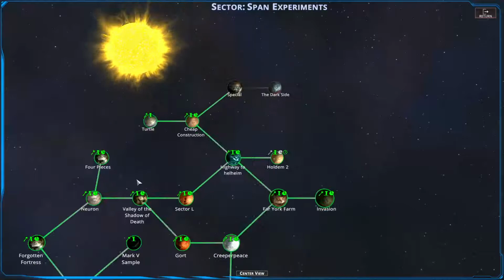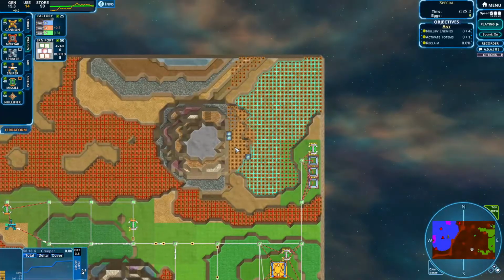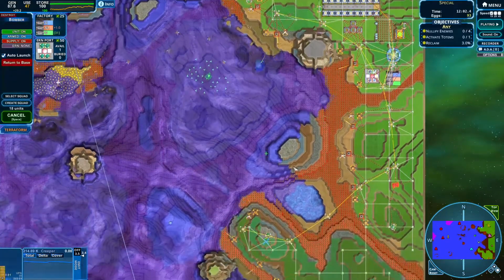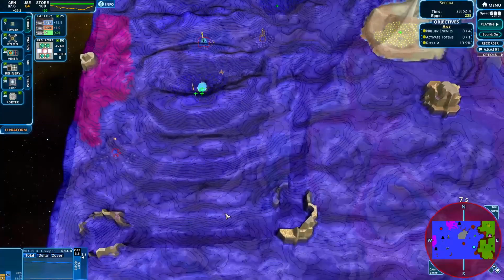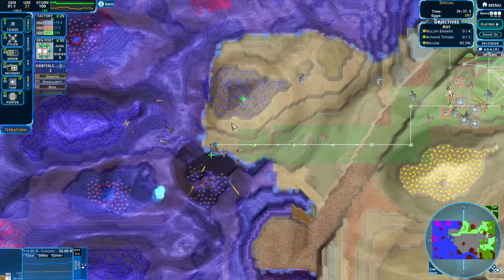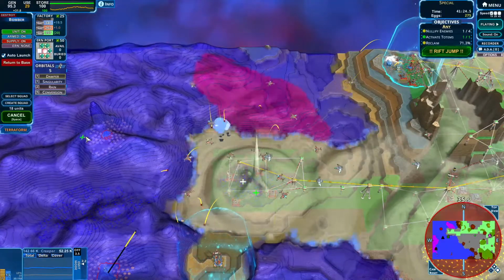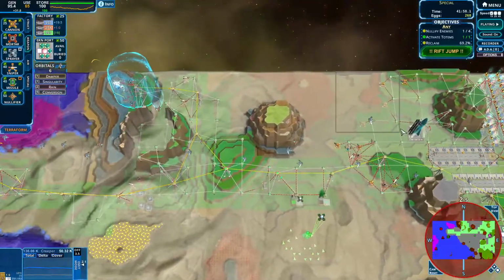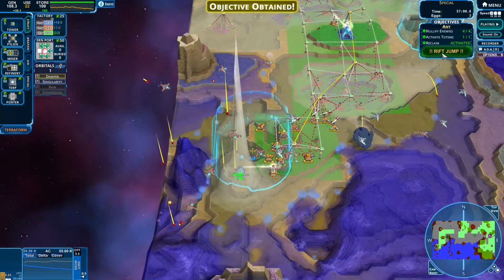Creeper World 4 - E44 - Special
The Creeper World series is one of my all-time favorite strategy games, the Creeper World series is composed of tower defense real-time strategy games developed by Knuckle Cracker. In these games, you must survive the onslaught of the liquid enemy, the Creeper.